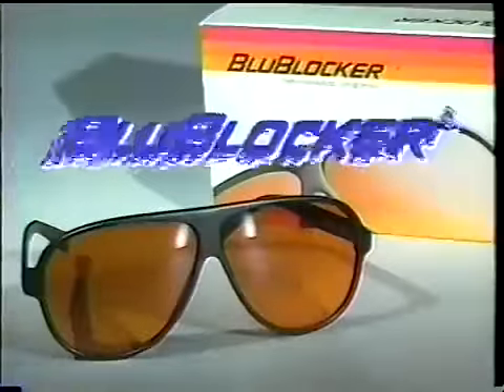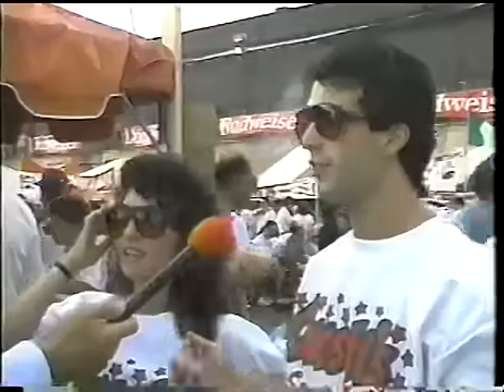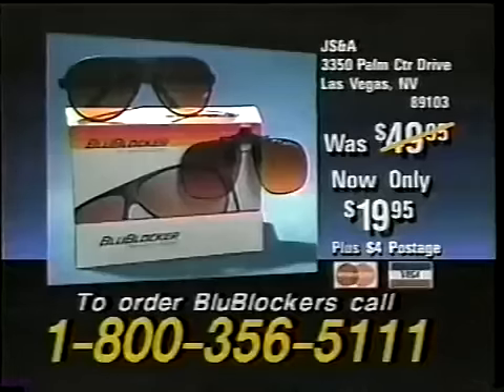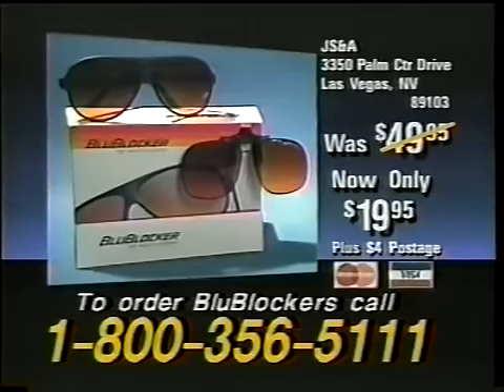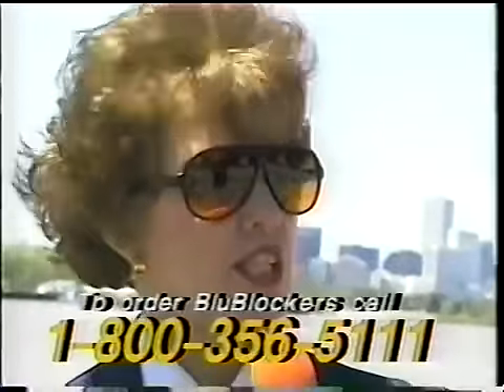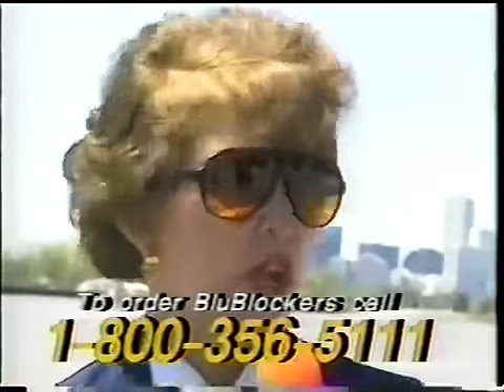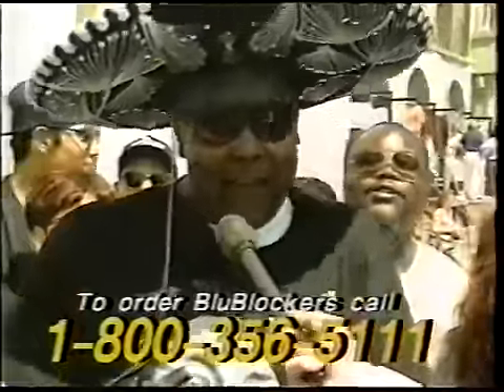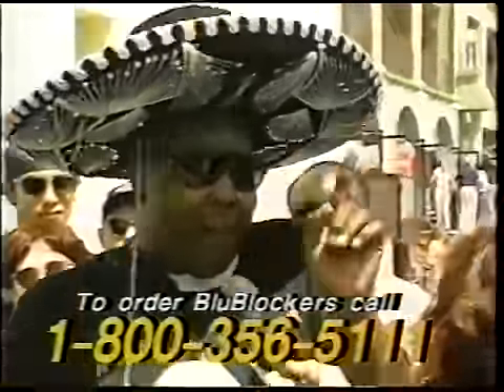BluBlocker - Home of the Original Commercial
Here's a throwback to one of our original commercials featuring the signature rap by MC Dr. Geek and happy customer reviews. Get your pair of BluBlockers today on Amazon.